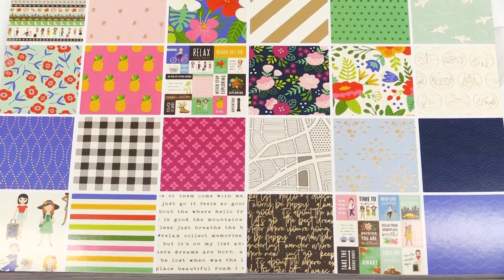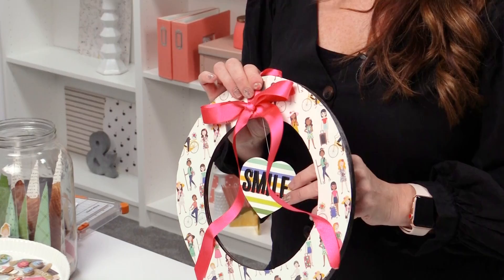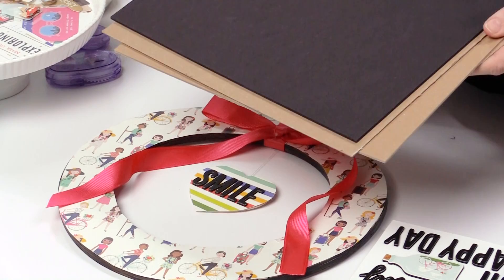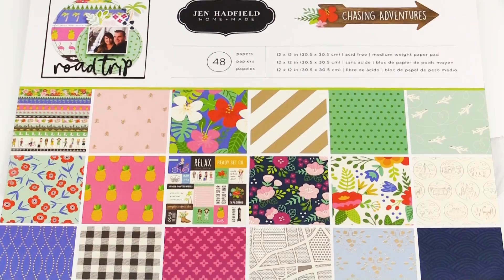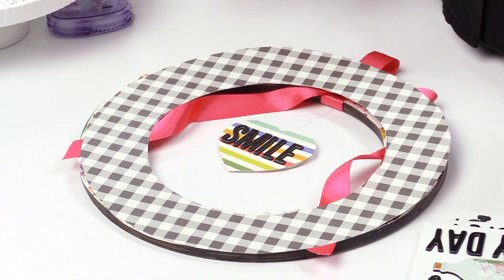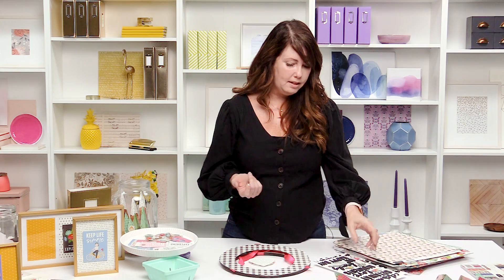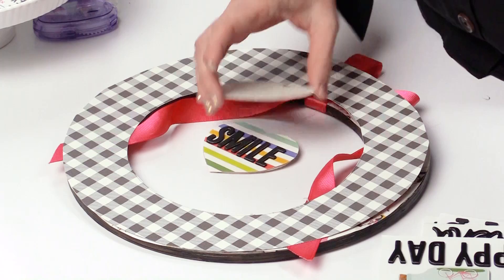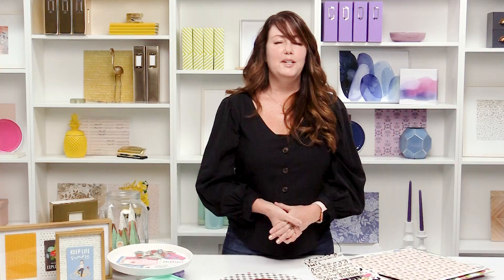Home Decor Crafting with Jen Hadfield | Chasing Adventures Collection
Turn your scrapbook papers into a beautiful home decor wreath with Jen Hadfield. She uses her new Chasing Adventures Collection to create this fun wreath for the front door. Choose from all the fun papers, ephemera, Thickers, and washi tape in the Chasing Adventures Collection. Coming soon to Scrapbook.com!